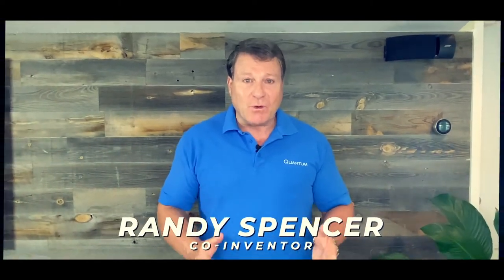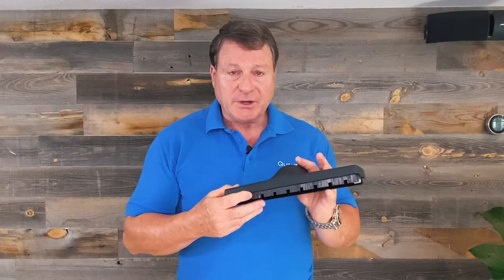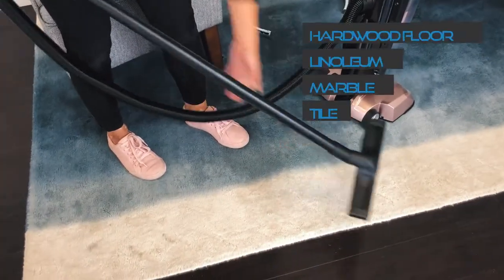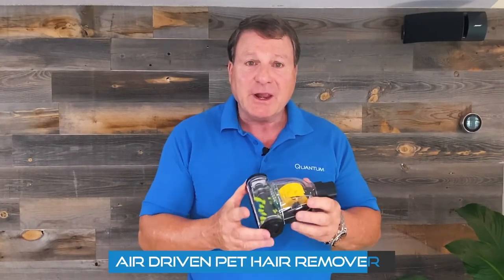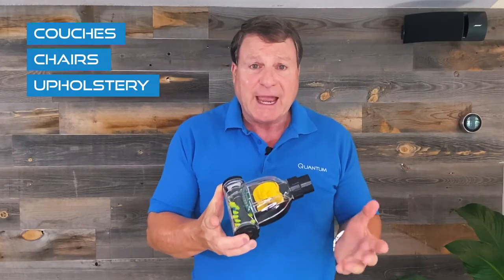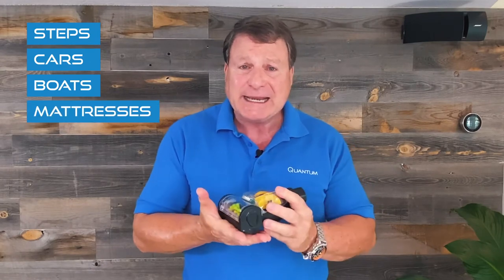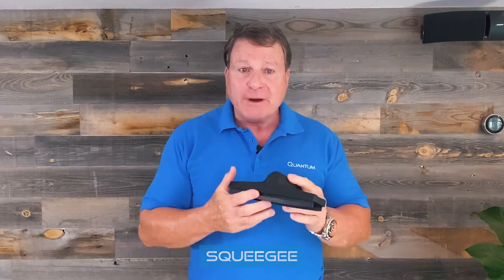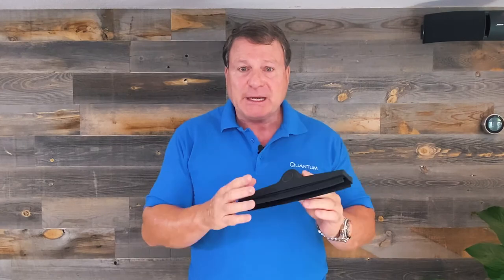Quantum X Vacuum | Deluxe Kit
What comes in the Quantum Deluxe kit?
Co-Inventor Randy Spencer walks through all the attachments in this package
-Air Driven Pet Hair Remover/ Mini power head
-Hard Surface Floor Broom
-Squeegee